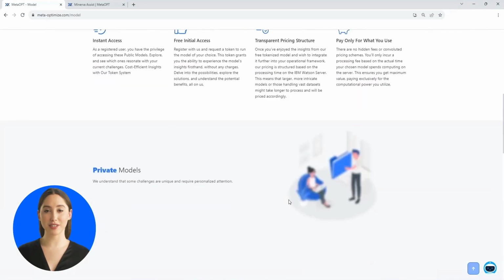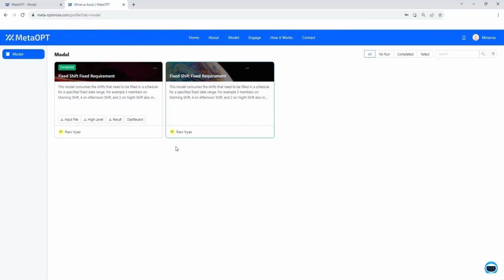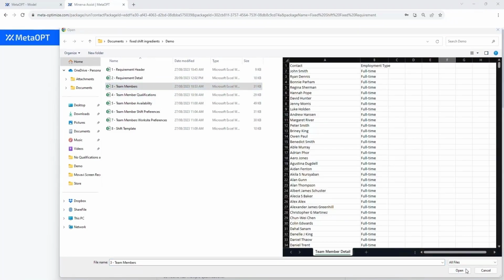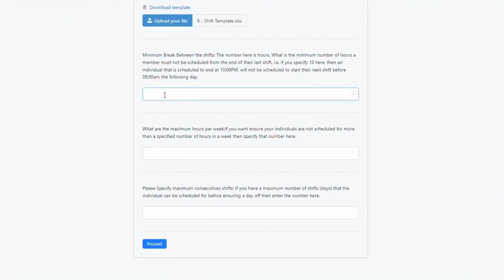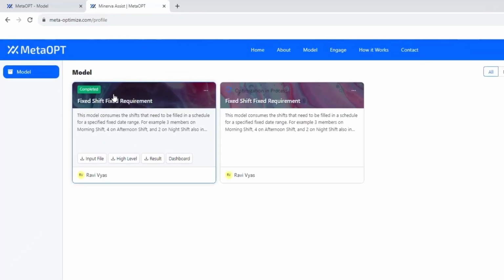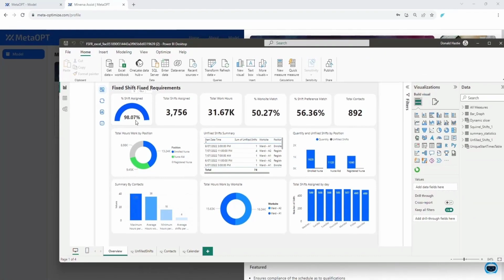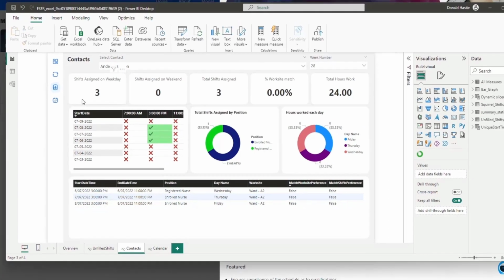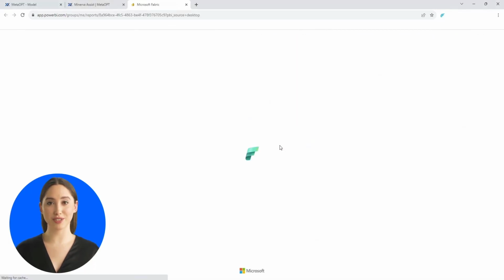MetaOPT - A Scheduling Model for Healthcare with Minerva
In this video, Minerva our MetaOPT AI Assistant, developed on the MetaOPT platform takes you through the optimisation of a nursing schedule for more than 3000 shifts, 30,000 hours, and 1000 staff in less than 10 minutes.